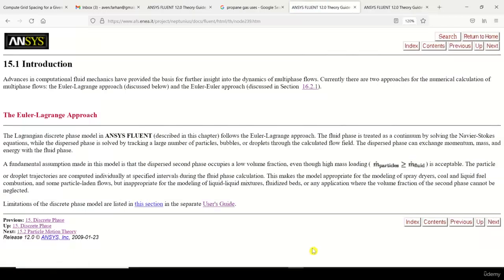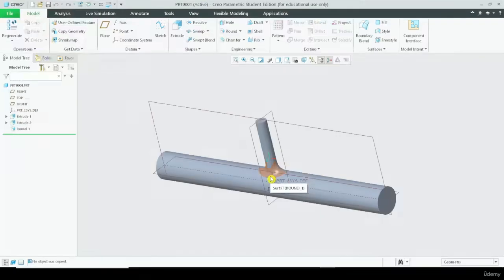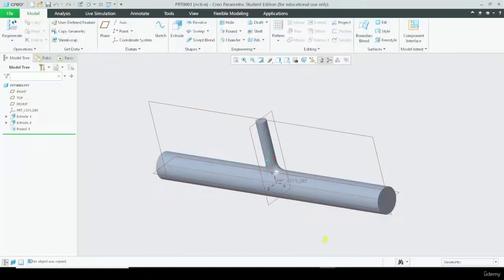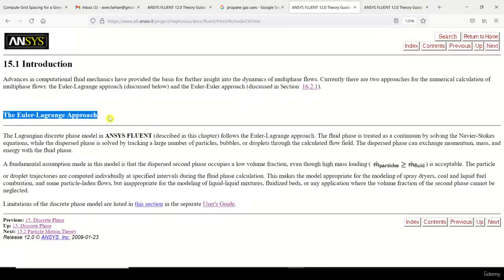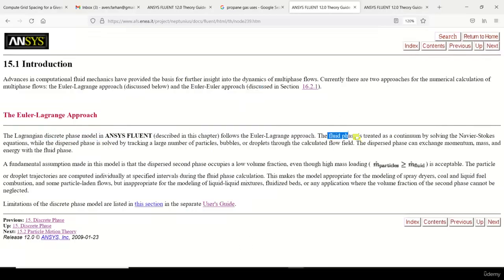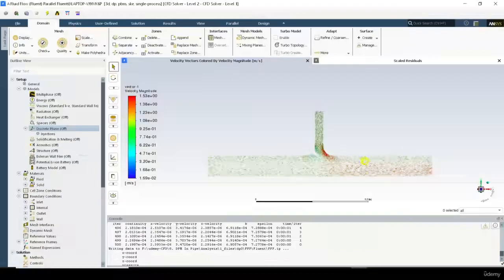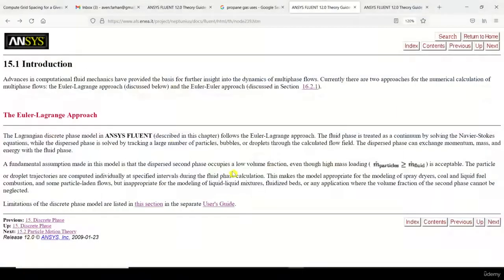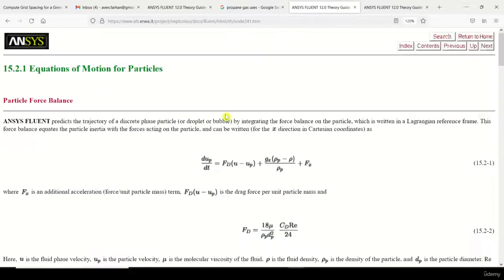11 Introduction to Discrete Phase Modelling